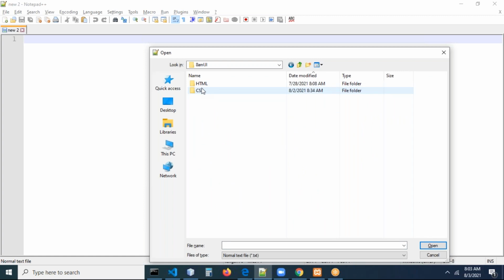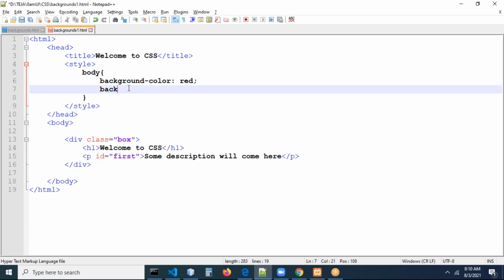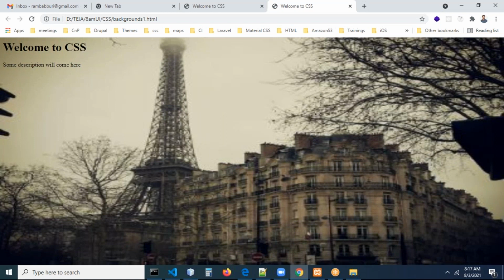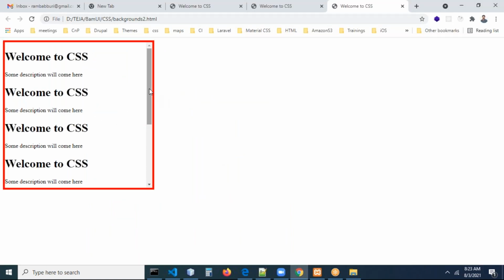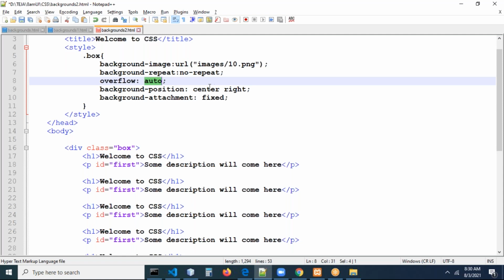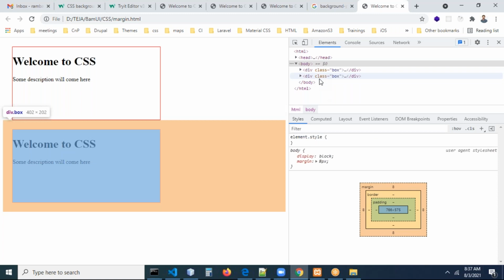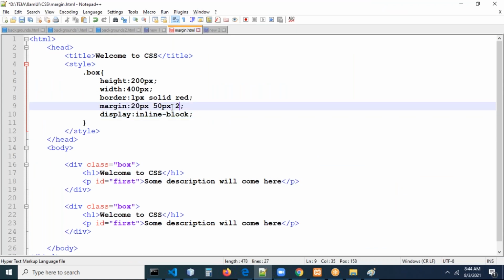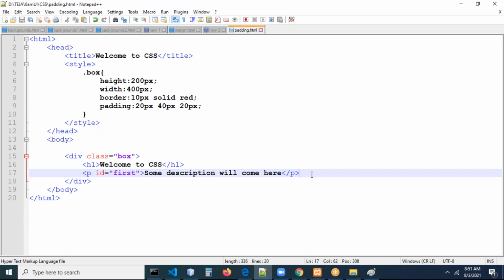Ui Tutorial for Beginners 11 | By Teja Live Tracks